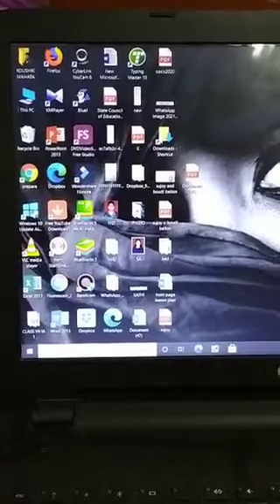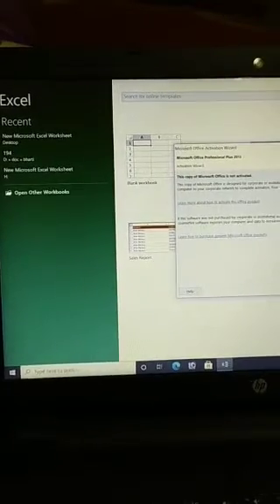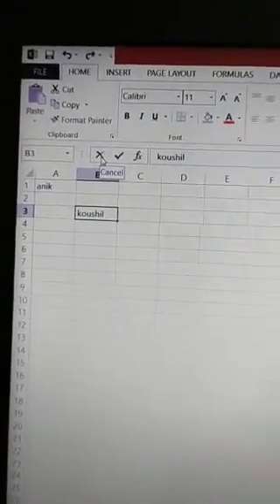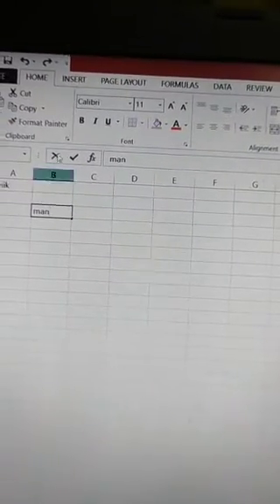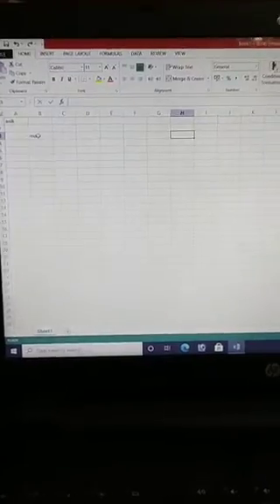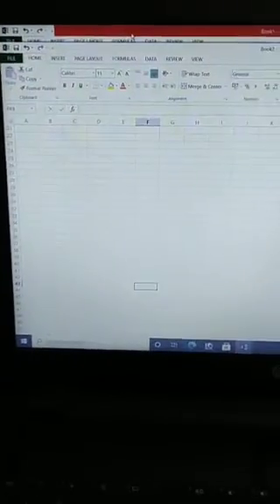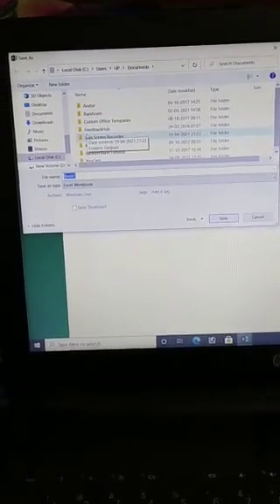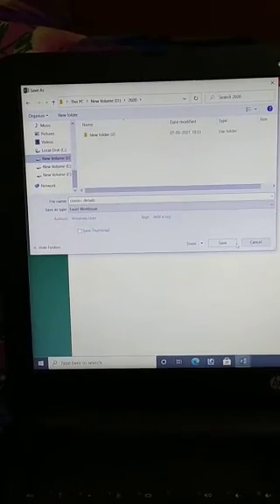Excel 2013 part 2 Computer class 7 icse